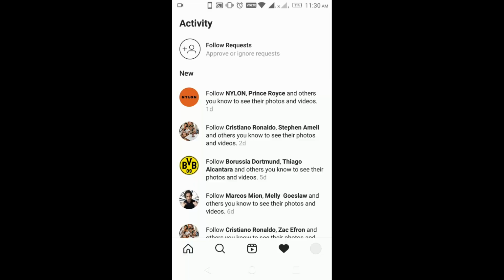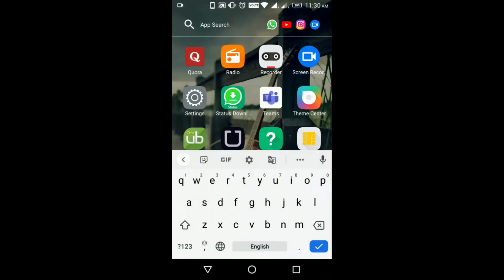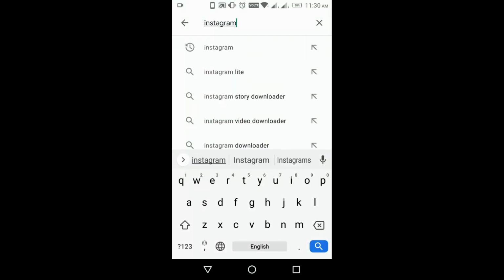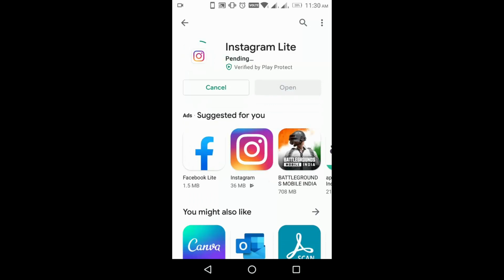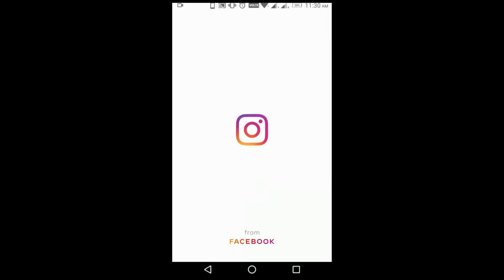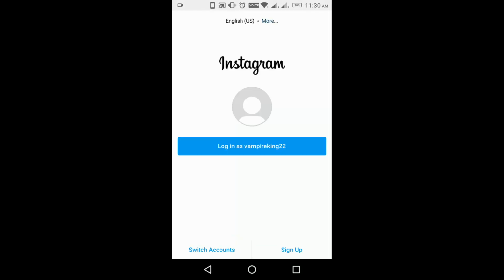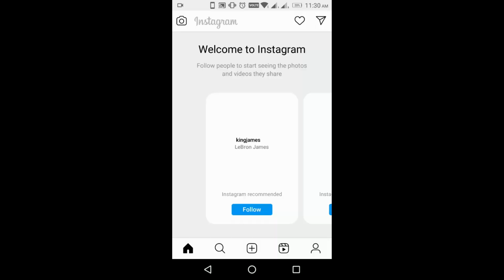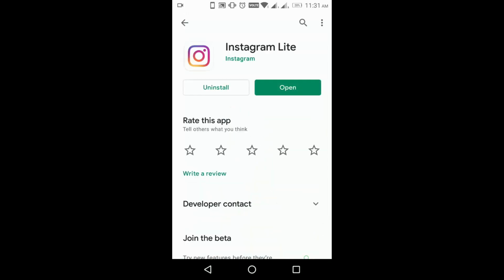Couldn't Refresh feeds Instagram | Activity Couldn't Refresh feed | Problem Fixed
This video shows How to fix Instagram couldn't refresh feed problem and Activity Couldn't Refresh feed Solution in your Instagram application in instagram couldn't refresh feed too many requests and instagram couldn't refresh feed error

why does instagram say couldn't refresh feed too many requests
why does my instagram say couldn't refresh feed
why does my instagram shows couldn't refresh feed
why does my instagram say couldn't refresh feed too many requests
my instagram keeps saying couldn't refresh feed on iphone
keep getting couldn't refresh feed on instagram